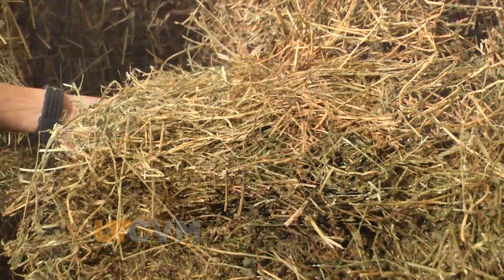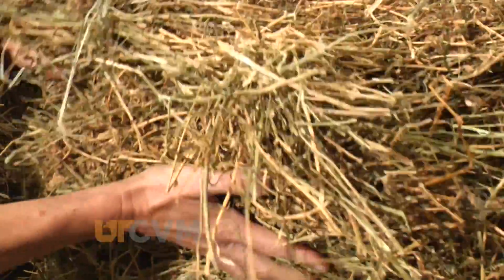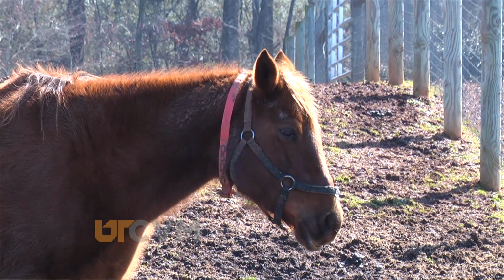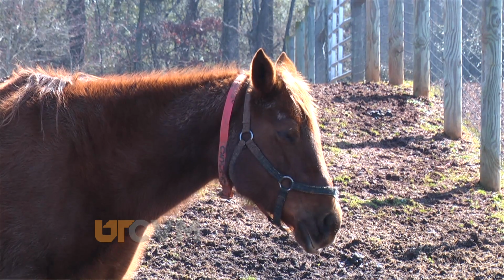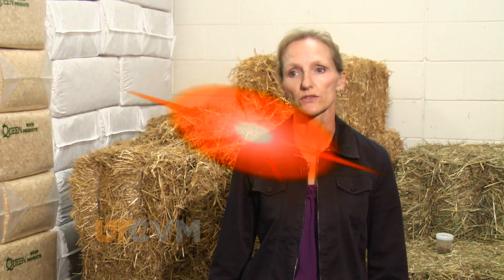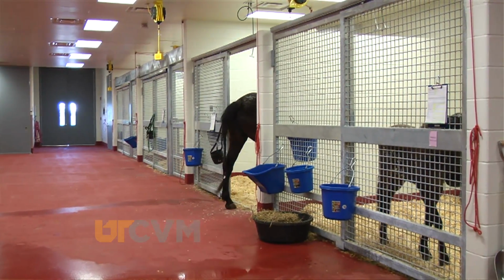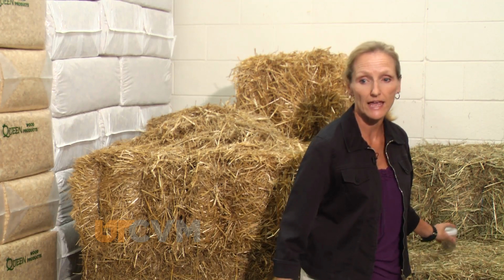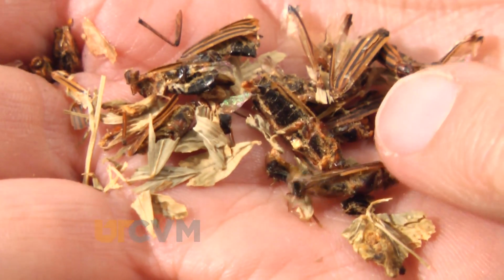Blister Beetles and Horses: Information from University of Tennessee College of Veterinary Medicine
Dr. Carla Sommardahl, an equine internal medicine specialist at the University of Tennessee College of Veterinary Medicine in Knoxville, explains what blister beetles and cantharidin toxicity are, the problems they cause for horses, and how to avoid them.